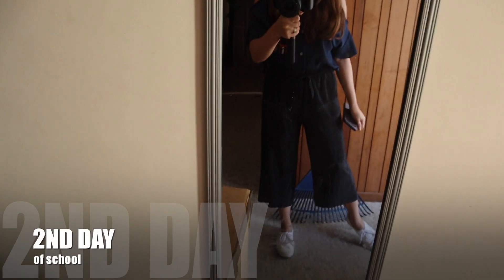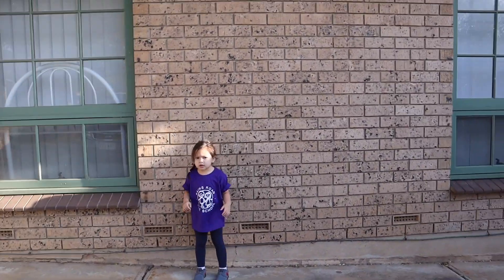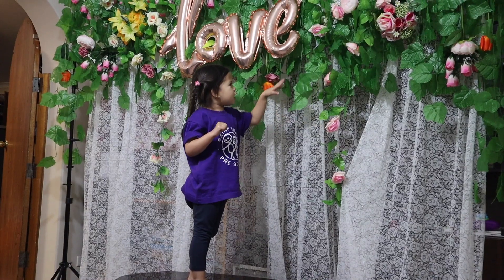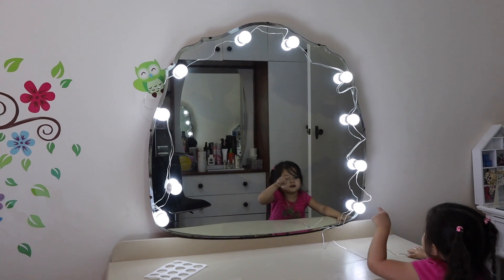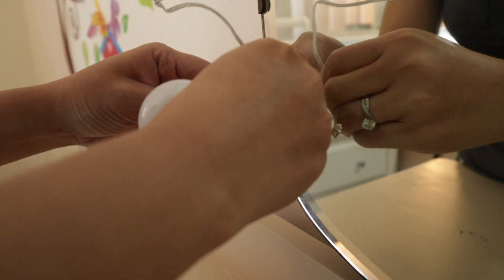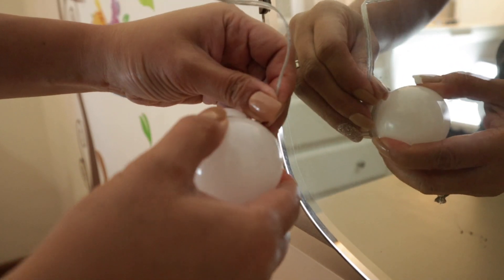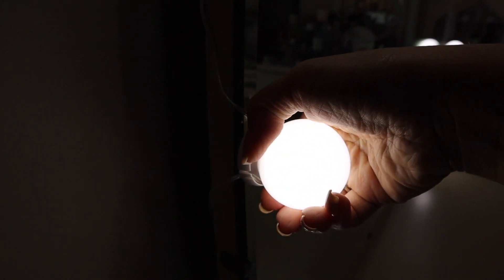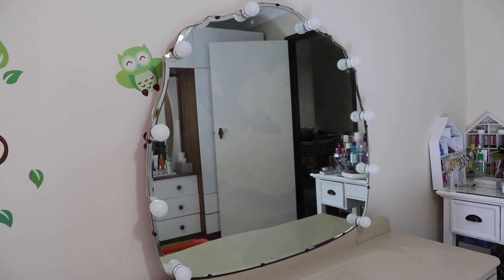MURANG VANITY MIRROR LIGHTS! | ROSELYN KERR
Hi guys!

We are just a simple wise spender family living in Australia.
Love lots from Kerr Fam!
Roselyn , Mark and Kiarah

Pay attentions to my overlays as I'm making my vlogs more informative for you guys who lives in the Philippines and other countries.
Don't forget to bump up the quality to 1080p

"Picture Is Not Enough, Take Videos"